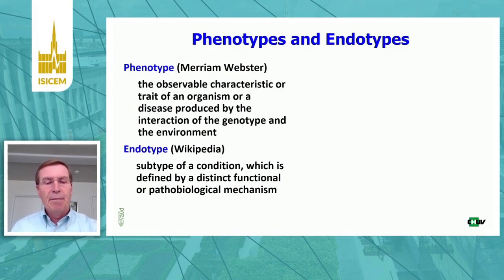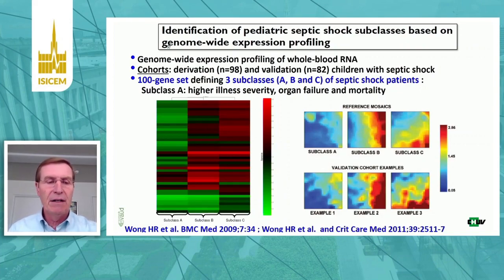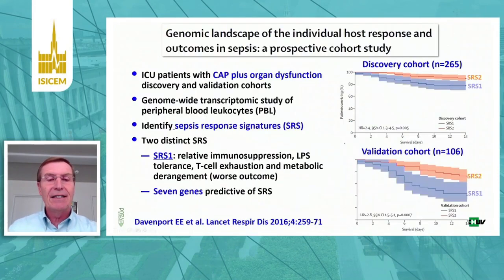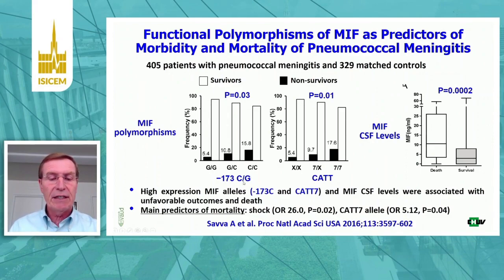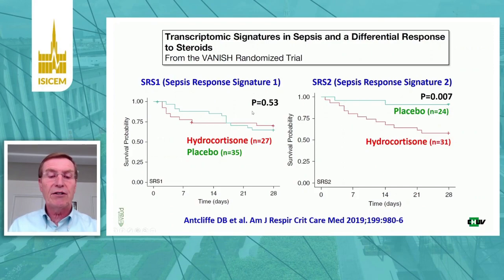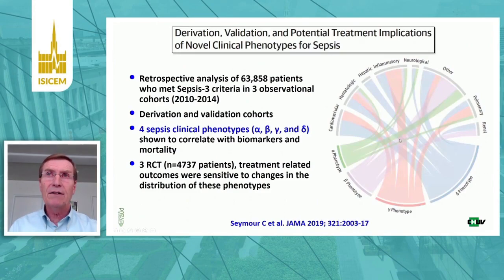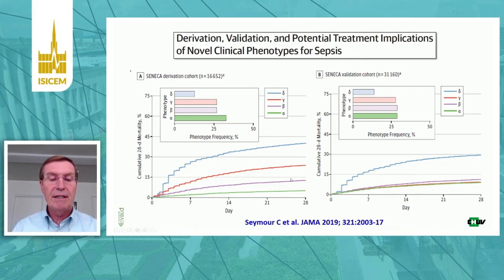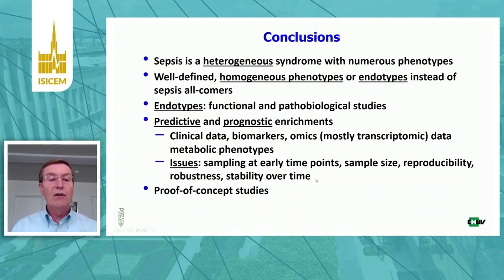ISISCEM20, Sepsis, Sepsis phenotypes and endotypes the way forward, Thierry Calandra Lausanne, Switz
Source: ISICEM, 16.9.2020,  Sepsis